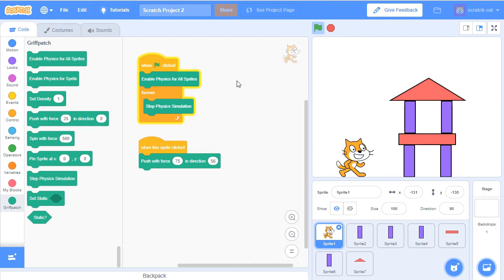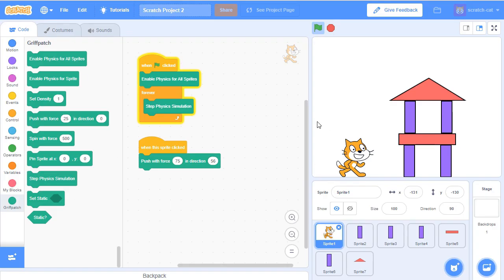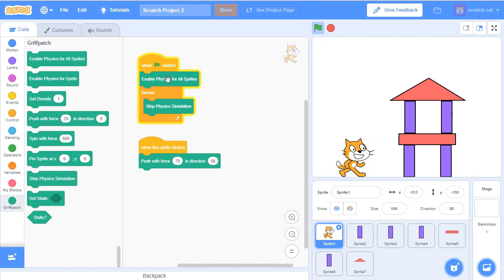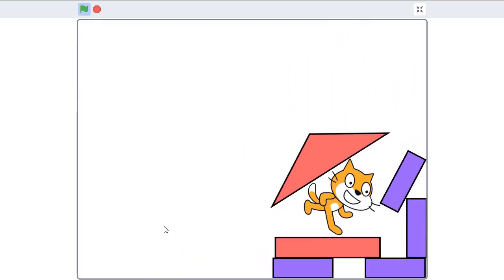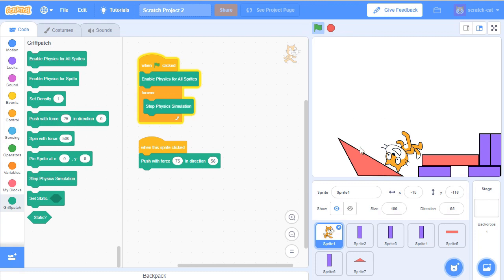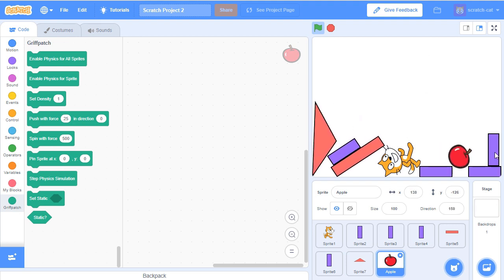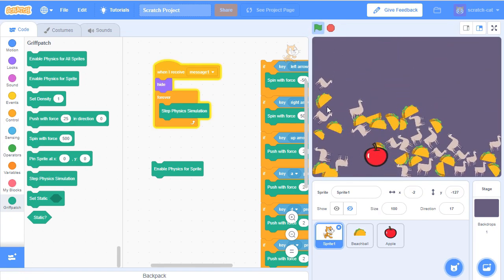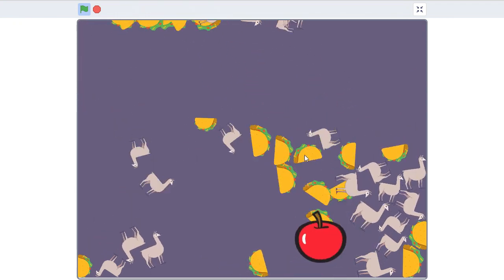Scratch 3 | Box2d | Physics Extension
(Just be warned that it is subject to change, so projects you save may not work when you return because I might have changed the block specification... I am just sharing so you get to have some fun too!)

Thought I'd venture once more into the realm of scratch extensions. Scratch 3 has opened the door to much more exciting integration of plugin and the scratch runtime... See how this extension is able to actually move sprites around without the need for all the overhead of doing it using lots of position at x, y blocks, etc? can you tell I'm excited? *grin*

At present this extension only lives on my laptop and the Scratch Beta website you are viewing is running locally from there. In theory I could upload this all to Github where it could host this version of Scratch 3 with the extension for you to play with :) - If you would like a play or have suggestions then let me know.